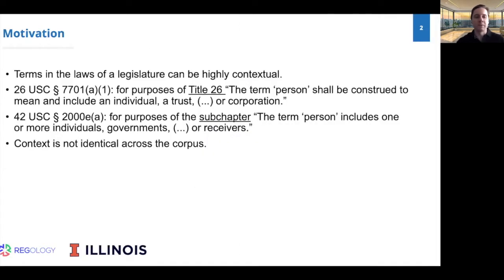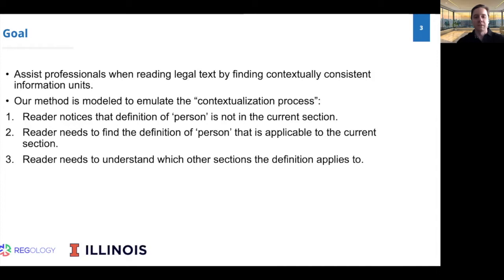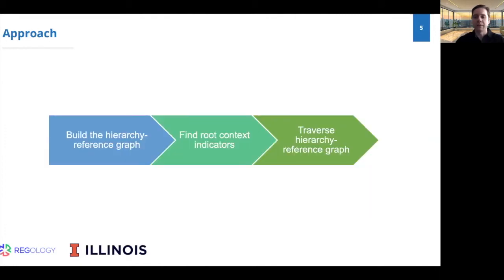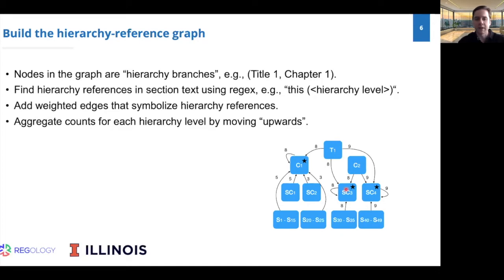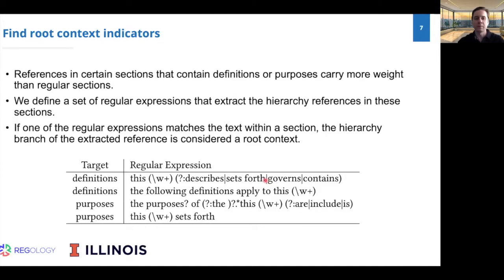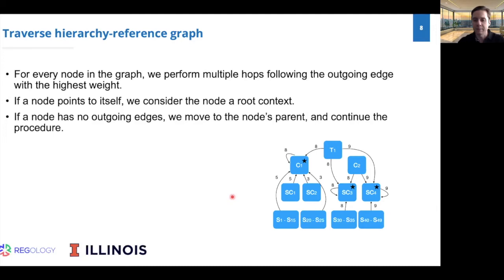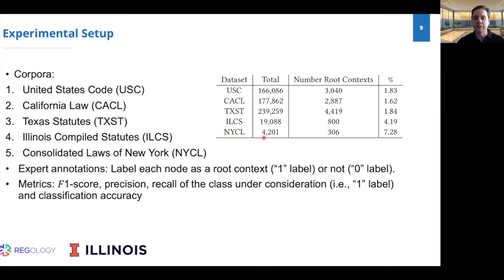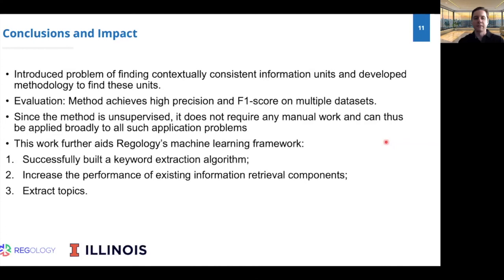Finding Contextually Consistent Information Units in Legal Text - Seyler et al. (NLLP @ KDD 2020 )